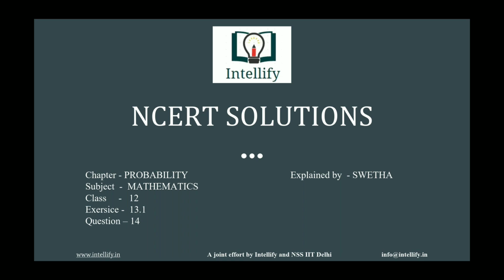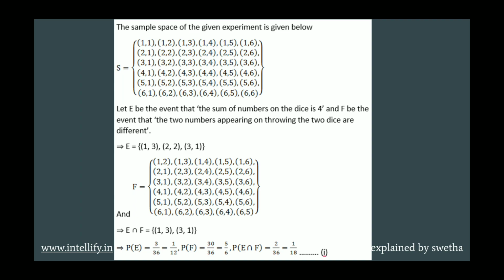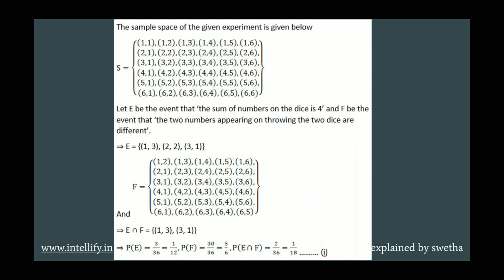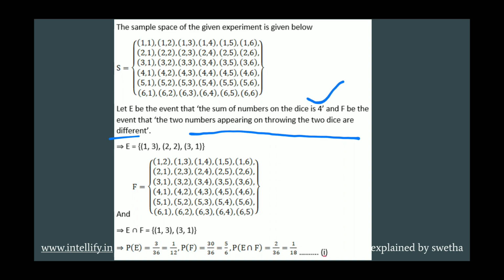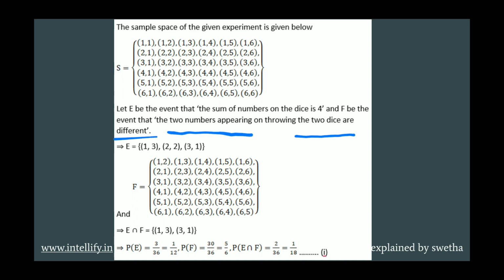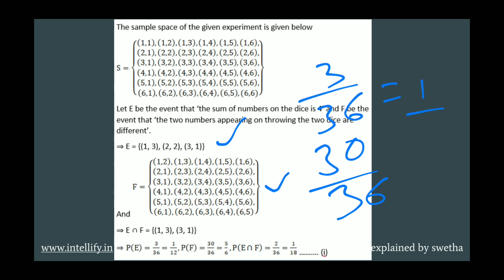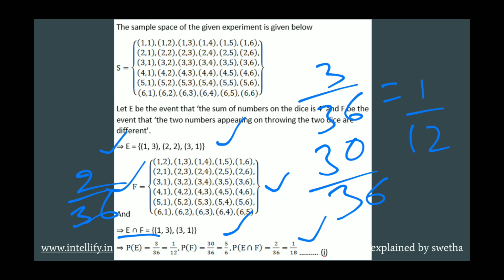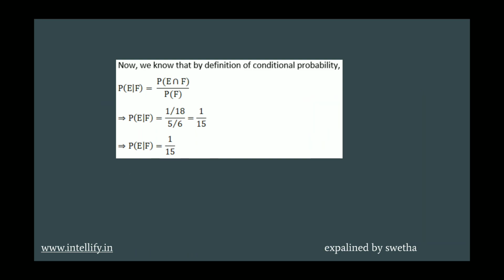class 12 exercise 13.1 Q 14